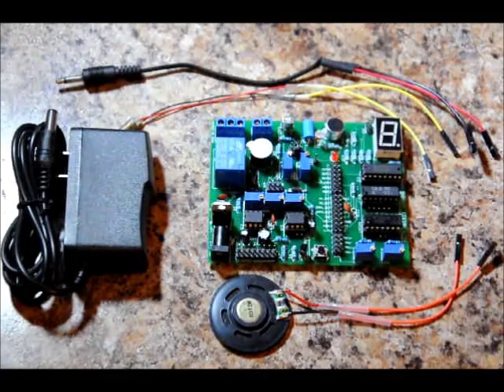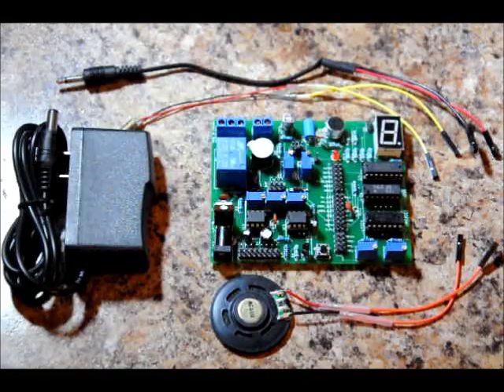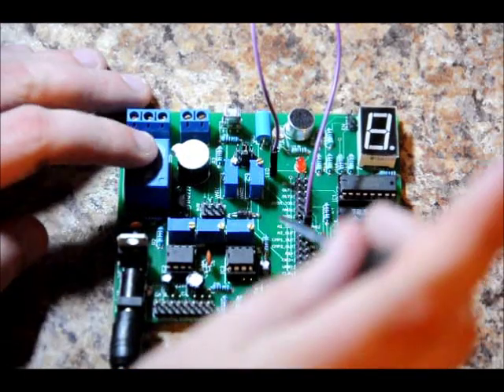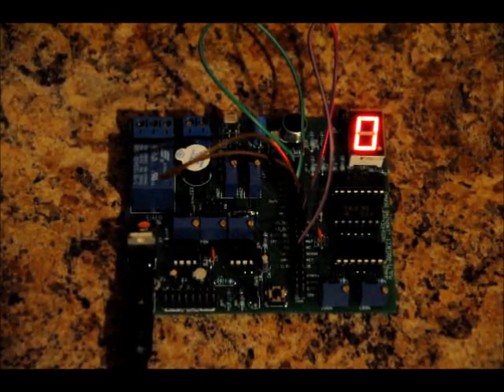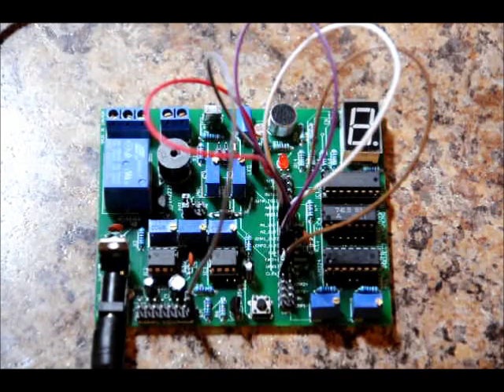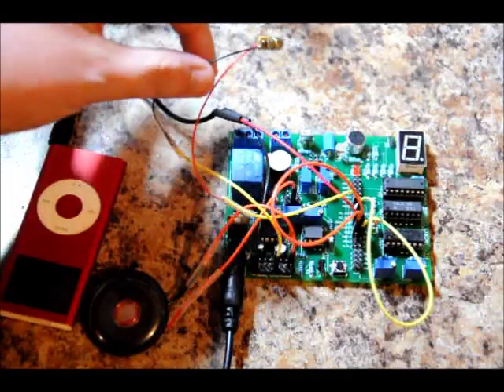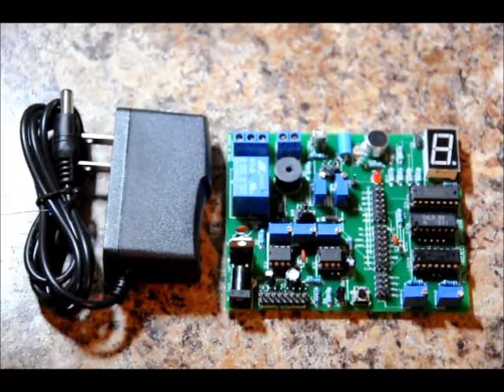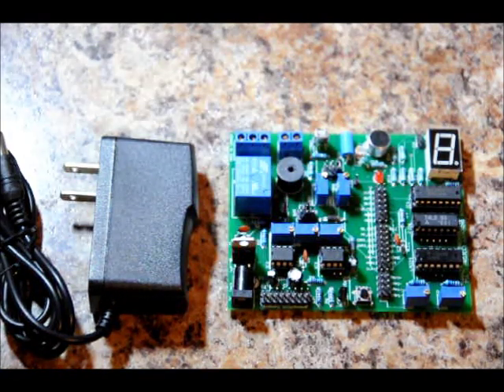The Multi Project Electronics Learning Board! 20+ Projects all one one board! Learn as you go!